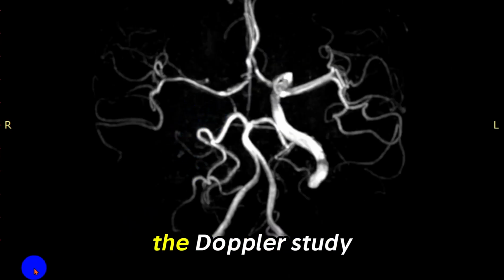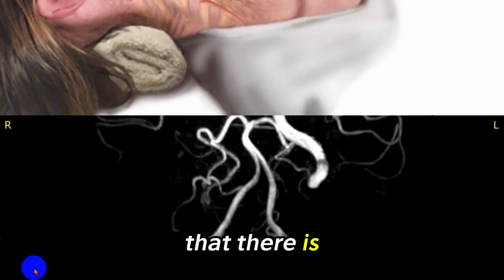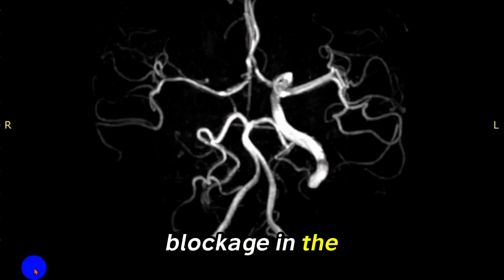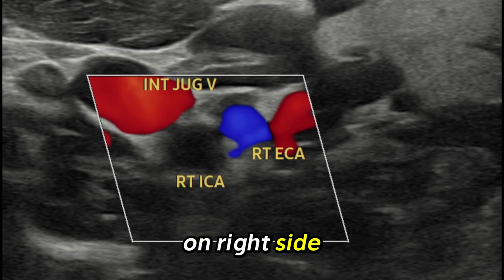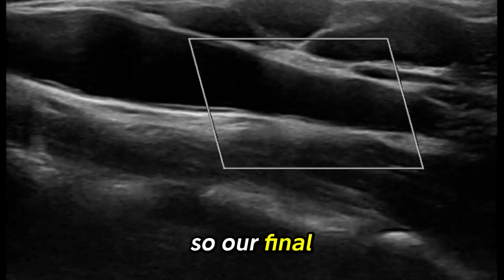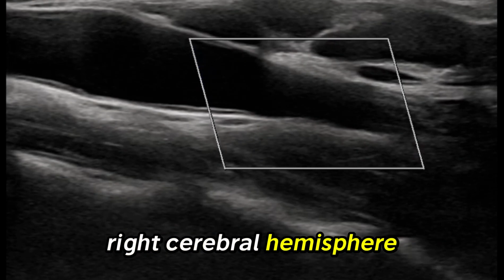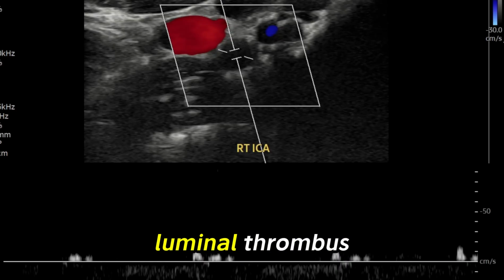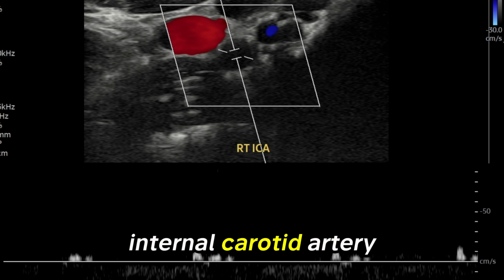Hyperacute stroke due to thrombus | Medical Imaging | Radiology Made Simple | Well Scan360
Welcome to Well Scan360 — Your trusted destination for Radiology Education & Medical Imaging Knowledge.

🎯 In this video:
• Topic: Hyperacute stroke in a young patient
• Key Concepts:
In this MRI brain stroke case, we demonstrate a hyper-acute ischemic stroke of the right cerebral hemisphere caused by a hyper-acute thrombus in the right internal carotid artery (ICA). This case highlights the critical MRI findings used in early stroke diagnosis and management.

This video focuses on hyperacute ischemic stroke MRI, with special emphasis on Diffusion-Weighted Imaging (DWI) and ADC map changes, which are essential for identifying early cerebral infarction before changes appear on conventional sequences.

🔍 Topics covered in this video:

MRI brain findings in hyperacute ischemic stroke

DWI and ADC changes in acute stroke

Internal carotid artery thrombus MRI features

Right cerebral hemisphere infarction

Importance of MRI in emergency stroke imaging

Key points for clinical MRI brain interpretation

Relevance for USMLE, neurology, and radiology board exams

This neuroradiology case is ideal for radiologists, neuroradiologists, neurologists, emergency physicians, medical students, and radiology residents, especially those working or training in the United States healthcare system.

• Target Audience: Medical students, Radiology residents, Doctors, Technologists & Healthcare learners
• Mode: High-quality visualization & practical interpretation

📚 What you will learn:
• Basic to advanced Radiology principles
• How to identify important findings on medical imaging

🌐 About Well Scan360:
We provide high-yield, exam-oriented Radiology content including MRI, CT Scan, X-ray, Ultrasound, Neuroimaging, and more.

✔ Radiology case discussions
✔ MRI & CT interpretation tricks
✔ Medical education content